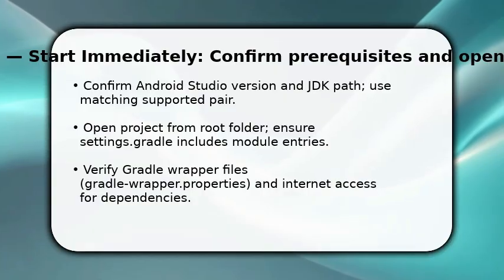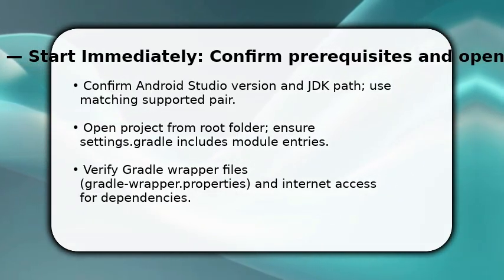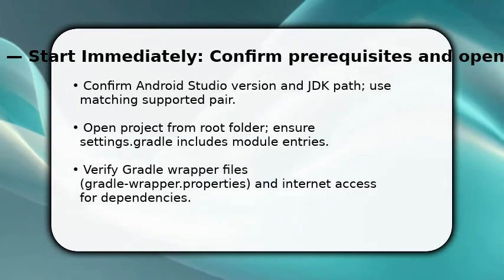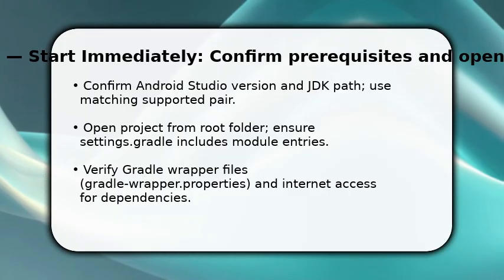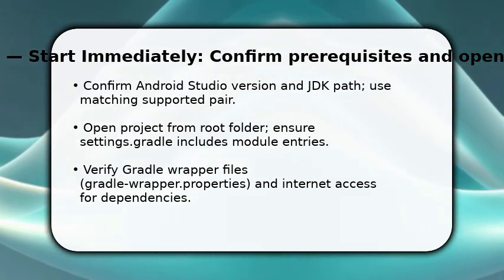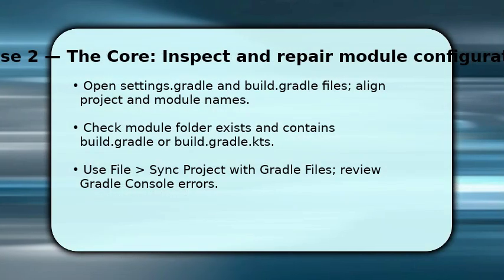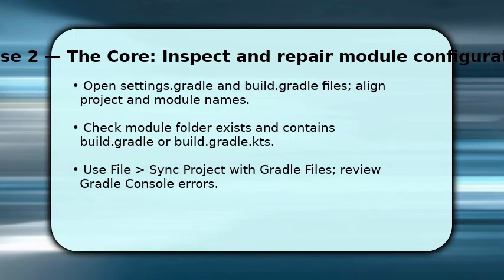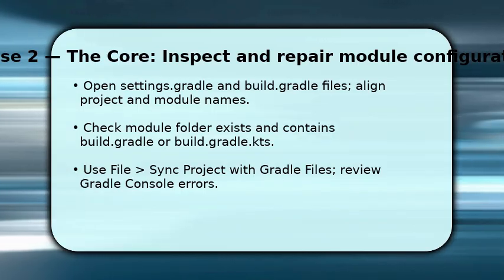How to Fix Module Not Specified in Android Studio - Full Guide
How to Fix Module Not Specified in Android Studio - Full Guide | 🔒 Surfshark VPN Deal — Stay private and secure. $1.99/mo + 3 Months Free ▸

Discover the steps to resolve 'Module not specified' errors in Android Studio. This comprehensive guide covers troubleshooting techniques, configuration adjustments, and common pitfalls that can lead to this issue.

Android Studio, module error, specify module, fix missing module, troubleshoot Android Studio, project structure in Android Studio, import project into Android Studio, resolve 'Module not specified' errors